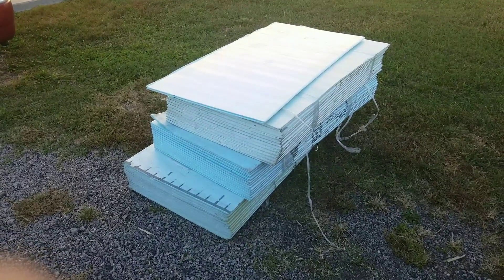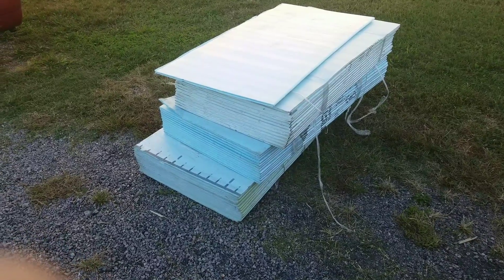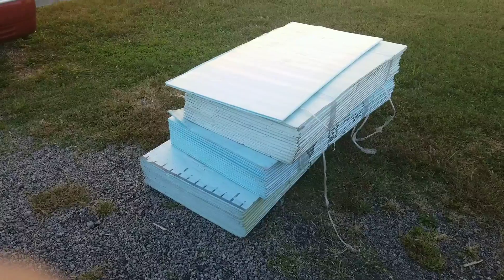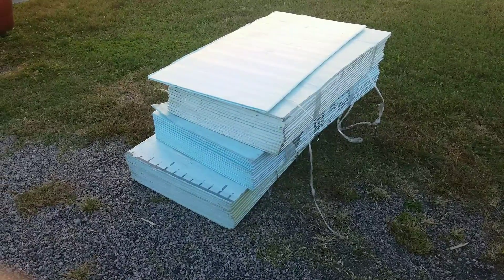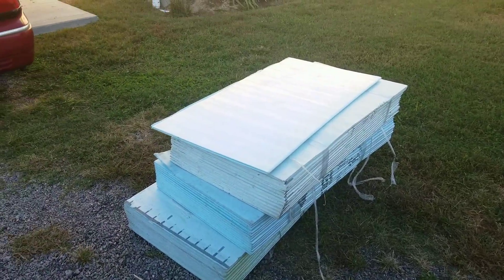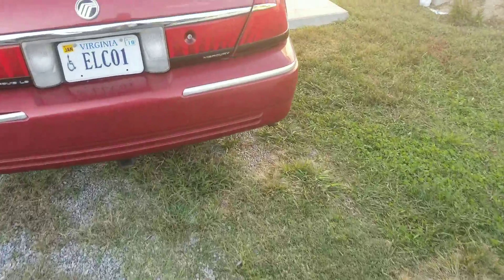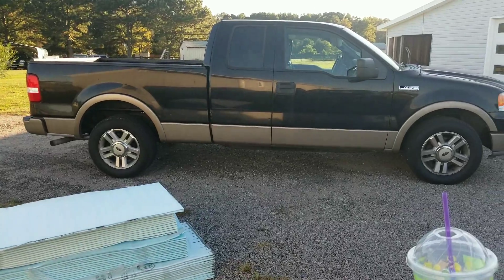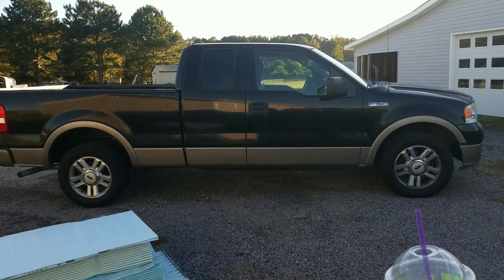Health and a few good upgrades